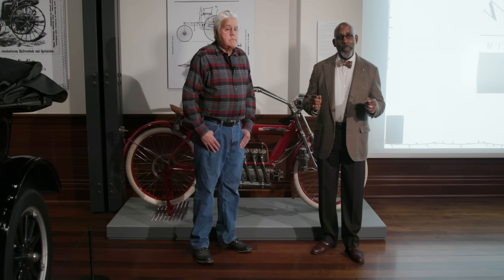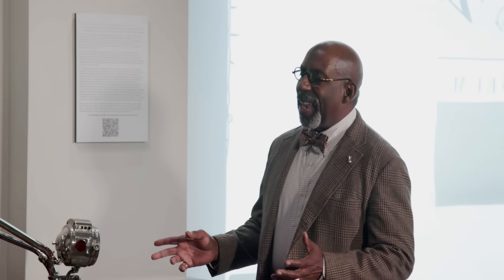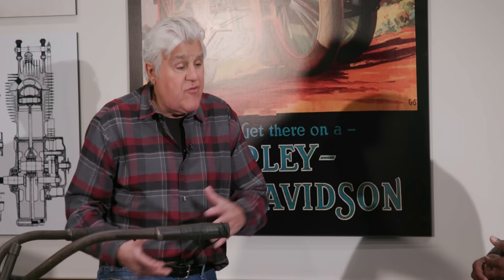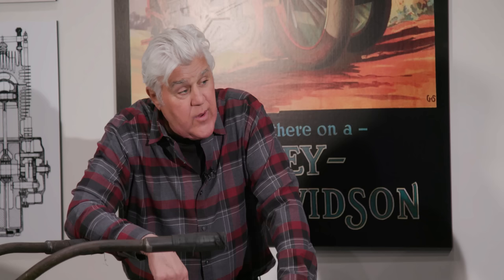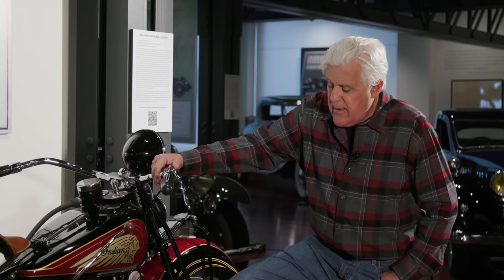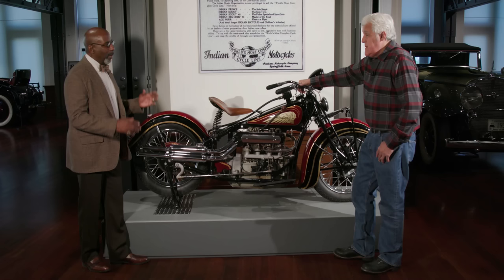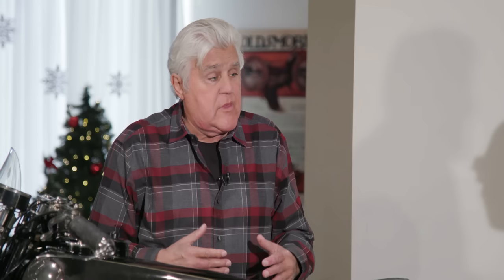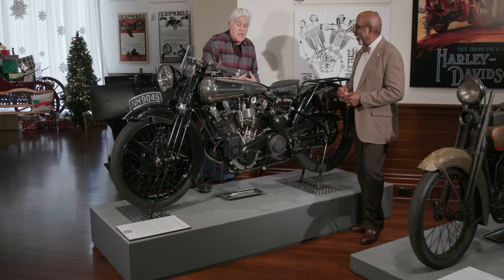Leno, Osborne, and Early Two Wheel Progress!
In a race for comfort, sophistication, and ease without the sacrifice of speed, motorcycle manufacturers were churning out unique two-wheeled wonders left and right. Each with different, but equally interesting and innovative approaches, this period of development led to the creation of some fascinating machines — one of which would even be referred to as “the Rolls-Royce of motorcycles".

or